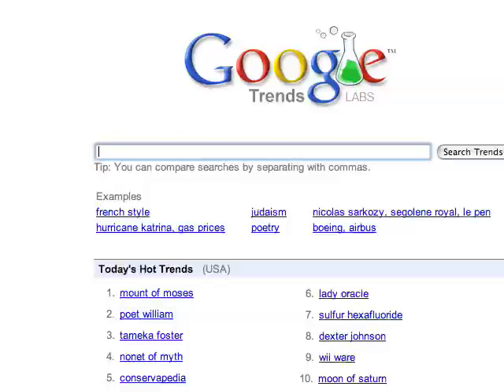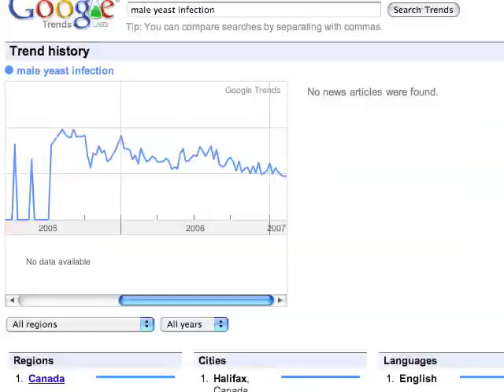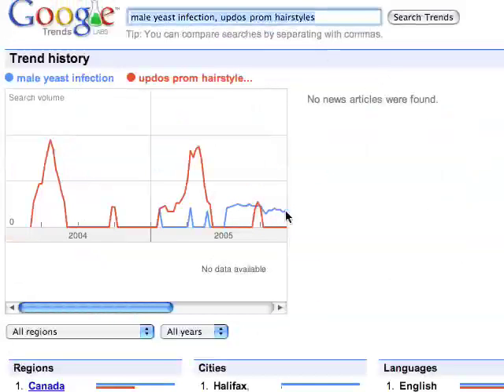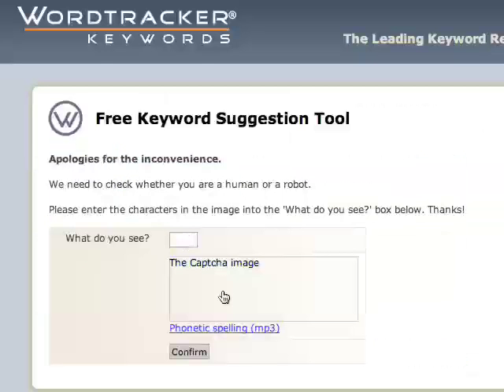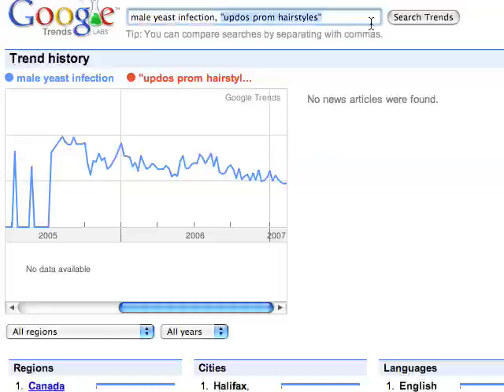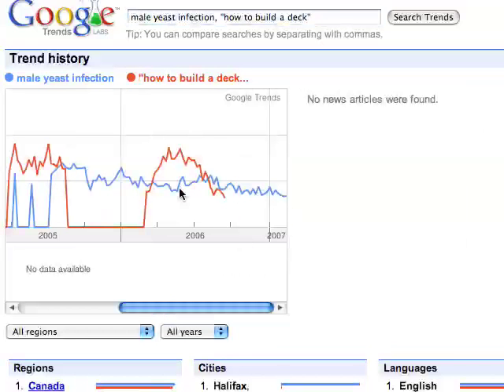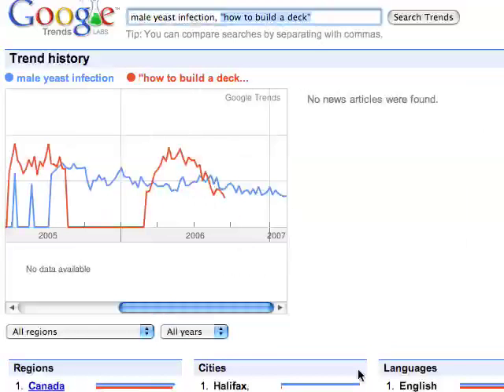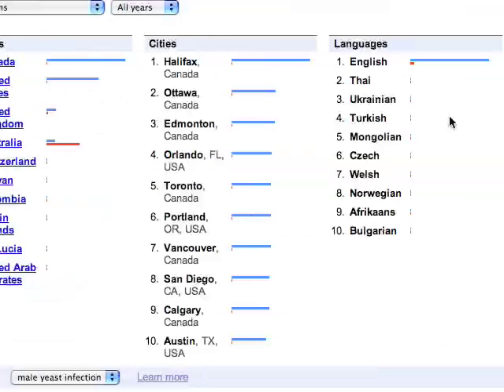Thirty Day Challenge - Day 8 - Traffic Proof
This is it - The ramifications of this video are enormous. Please listen to the Day 8 podcast on the web site or you will not get the whole deal here...